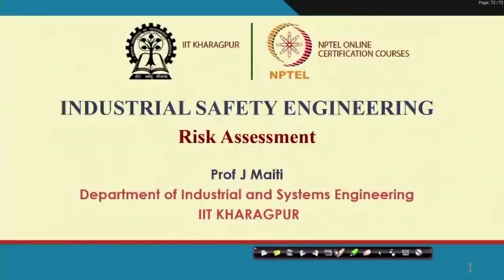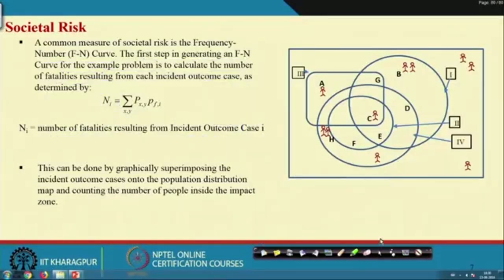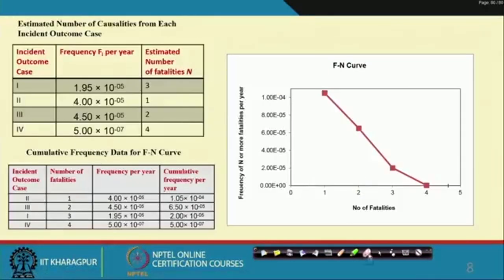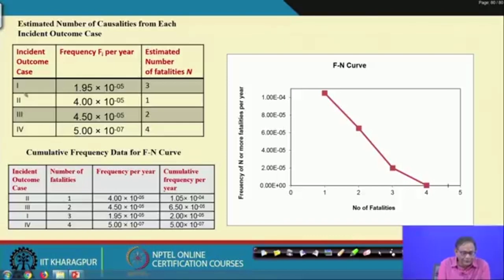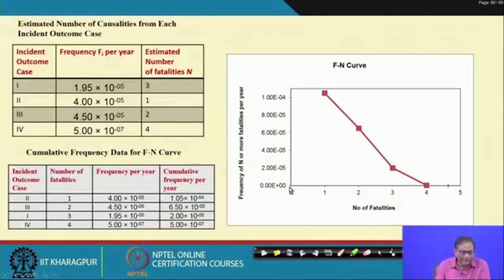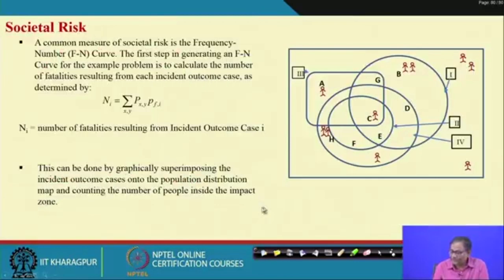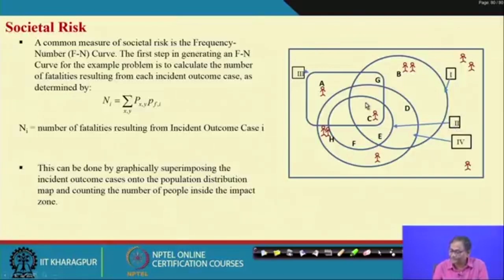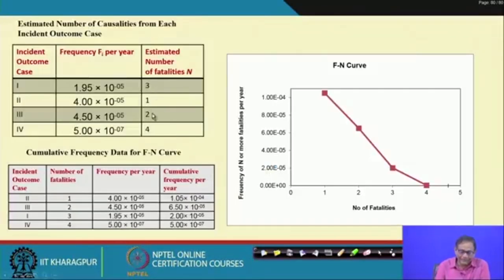Lecture 22: Risk Assessment